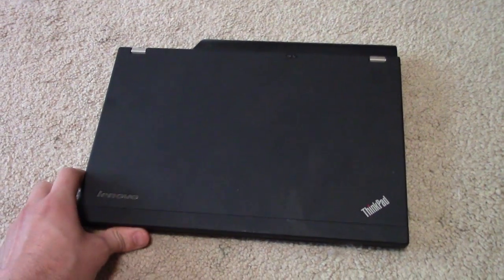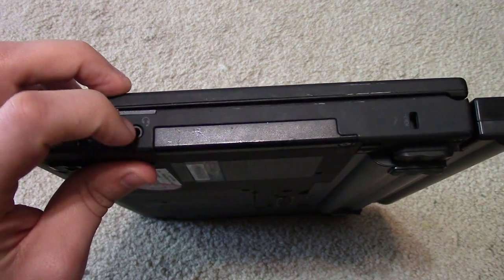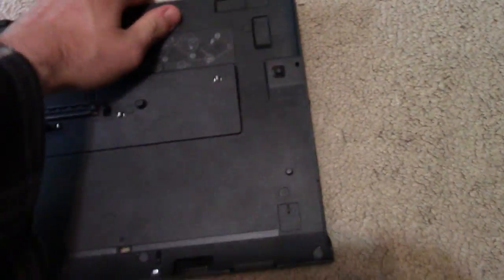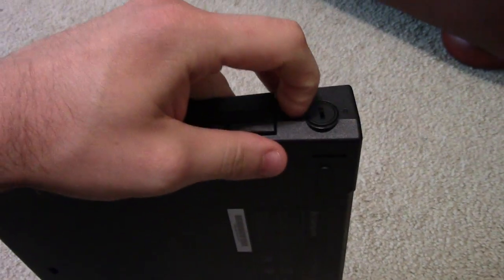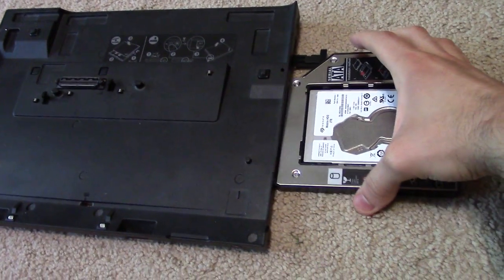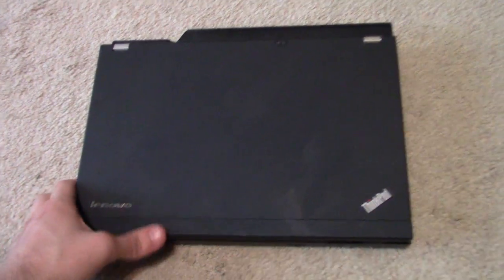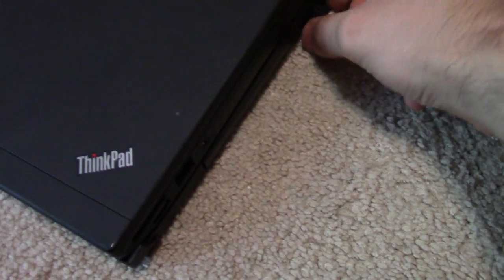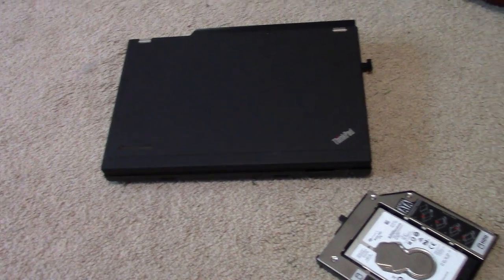How I get 3TB of Storage on My Ultra Portable ThinkPad!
And who says you can't have a laptop that's both THICC and portable?

I get three terabytes of storage space on my ThinkPad by having a 1TB SSD in the main hard-drive caddy and a 2TB drive in the removeable ThinkPad Ultrabase.

Ultrabases are convenient for a lot of reasons, but you can also buy a slim hard-drive caddy to replace the CD/DVD drive. I did so and added these extra 2TB of storage, so I can store all of my movies and TV shows without the need for a dangling external drive.